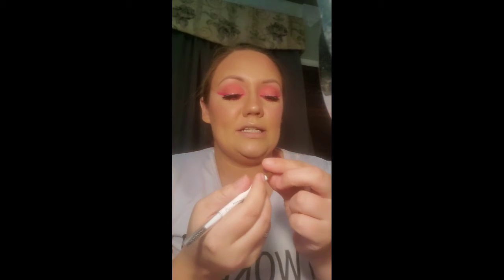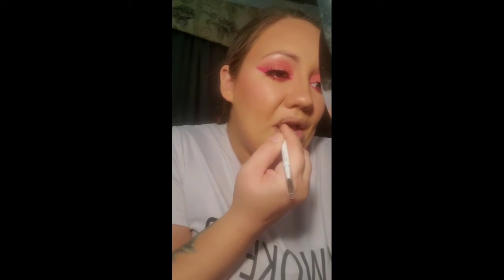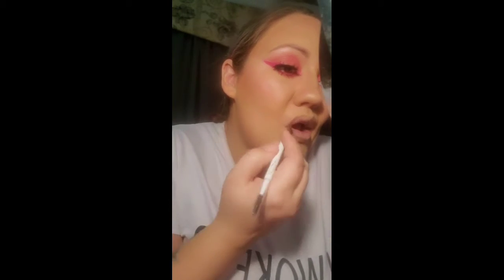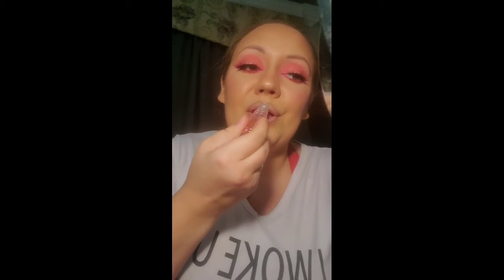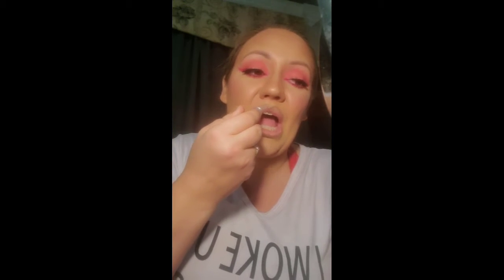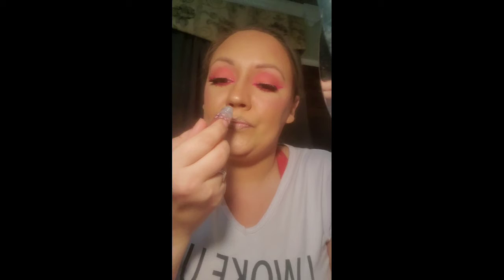THE PERFECT LIP HACK?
what do we think about this trend?